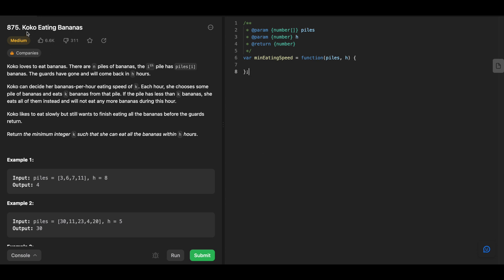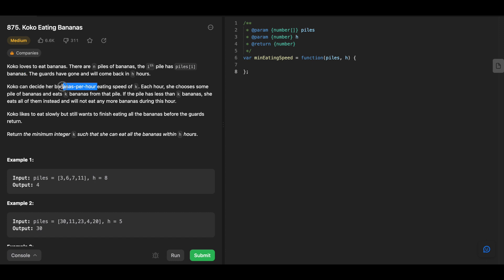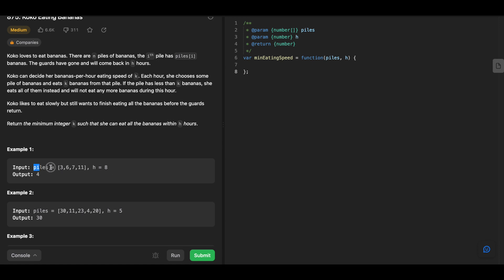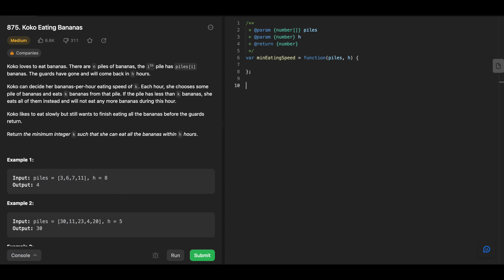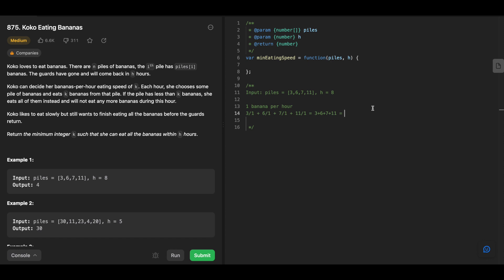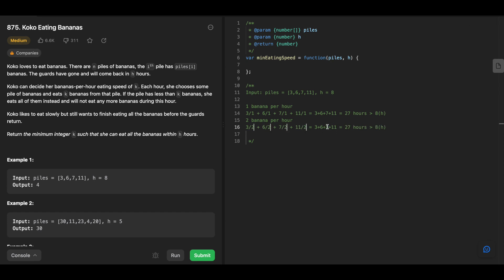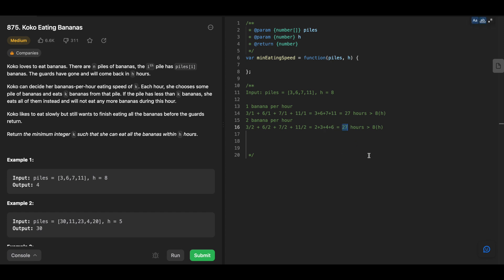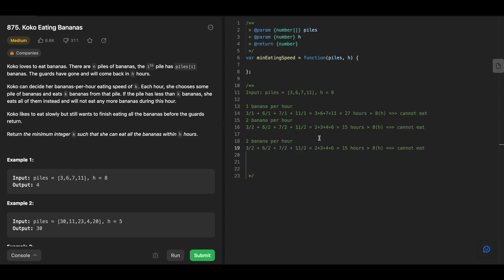LeetCode Problem 875: Koko Eating Bananas (Medium) - Find the Minimum Eating Speed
In this LeetCode problem, Koko has n piles of bananas to eat, and she needs to finish them all within h hours. Koko can choose her eating speed k and eat from each pile of bananas until it's empty, and she can't eat from more than one pile in the same hour. The goal is to find the minimum eating speed k that allows Koko to finish all the bananas within the given time limit.

This problem can be solved using binary search, as we need to find the minimum k that satisfies a certain condition. We can use a helper function to check whether a given eating speed k allows Koko to finish eating all the bananas within h hours. Then, we can use binary search to find the minimum k that satisfies this condition.